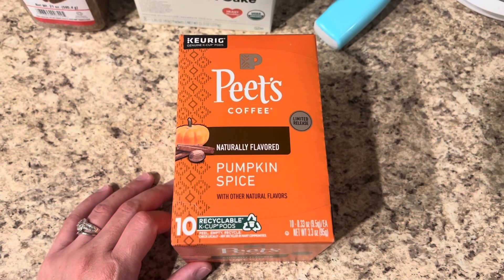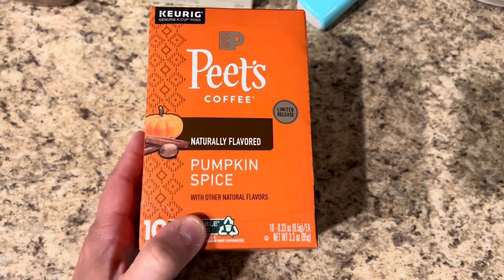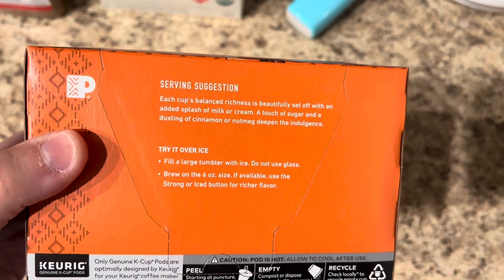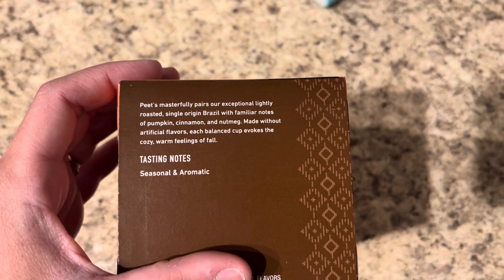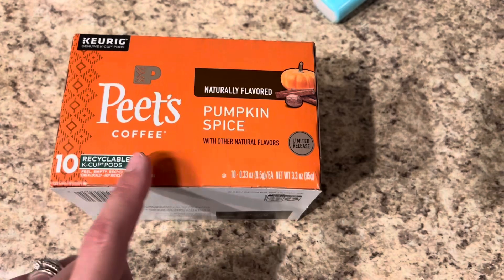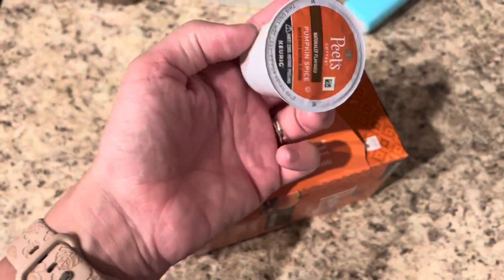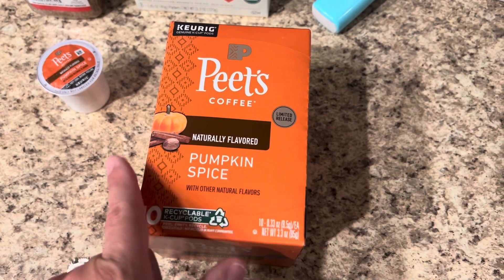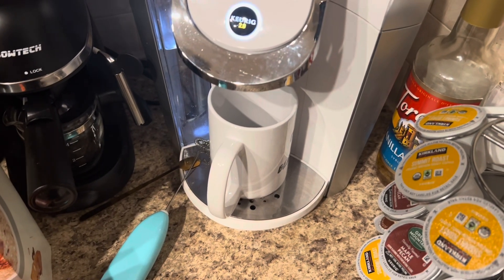Trying Peet’s Pumpkin Spice Coffee 🎃☕️